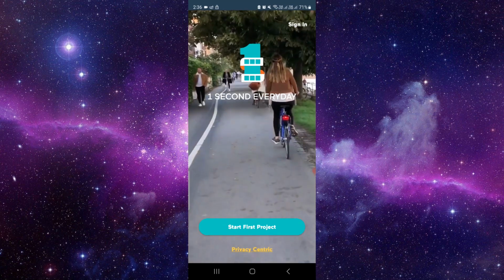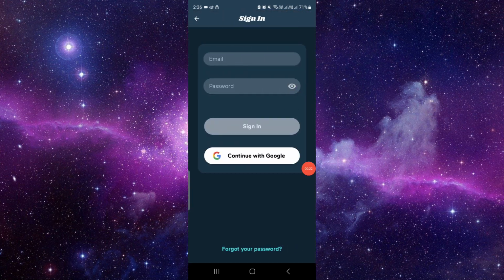✅ how to use 1 Second Everyday Diary app (Full Guide)